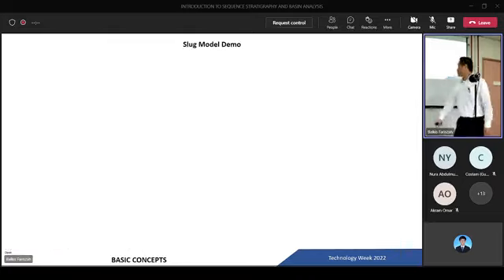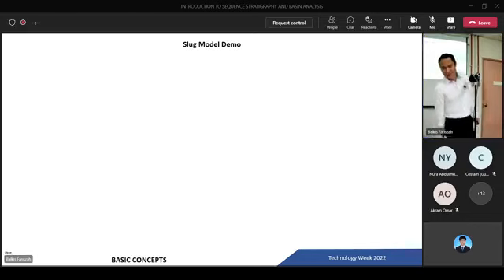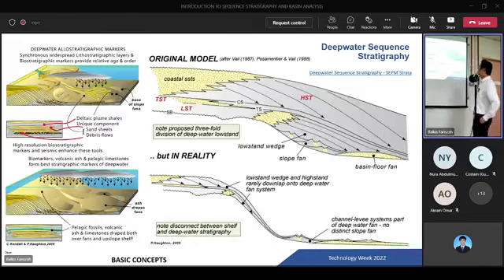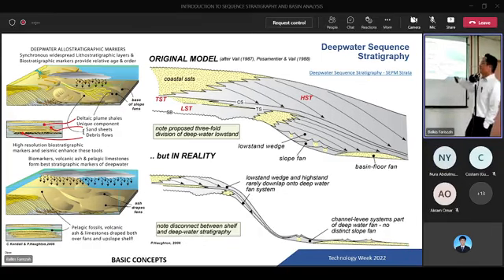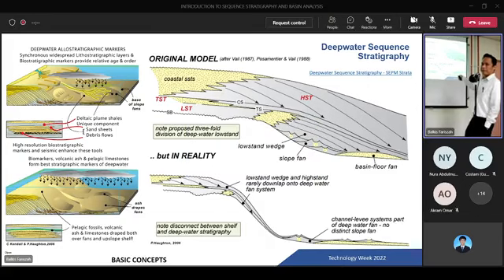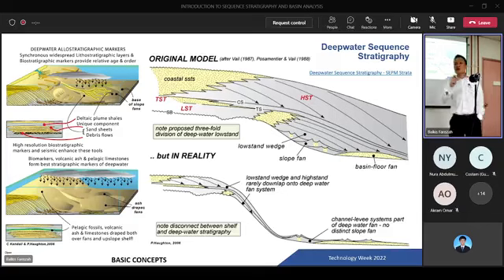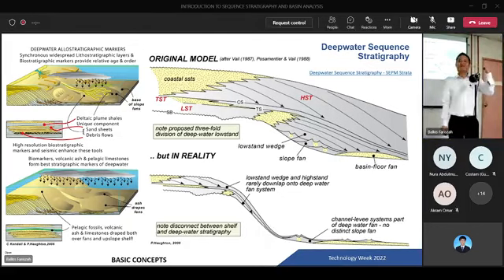Geology Series - Introduction of Sequence Stratigraphy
Sequence stratigraphy is a branch of geology that studies the relationships between sedimentary layers (strata) and their temporal and spatial variations in geological history. It focuses on interpreting depositional environments, stratigraphic surfaces, and the processes that control sediment accumulation and distribution over time. This methodology allows geologists to identify cycles of sediment deposition and erosion related to changes in sea level, tectonics, and climate. By analyzing these sequences, researchers can better understand the geological history of an area, assess resources like oil and gas, and predict the location of potential reservoirs. Sequence stratigraphy combines principles from sedimentology, stratigraphy, and paleogeography to create a cohesive framework for understanding the Earth’s sedimentary record.